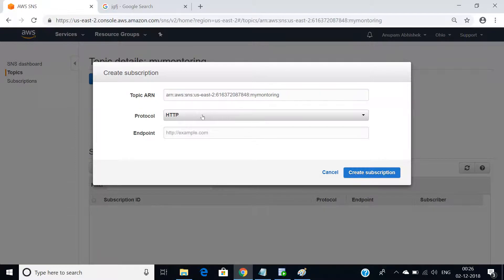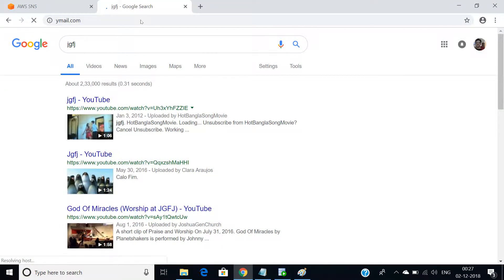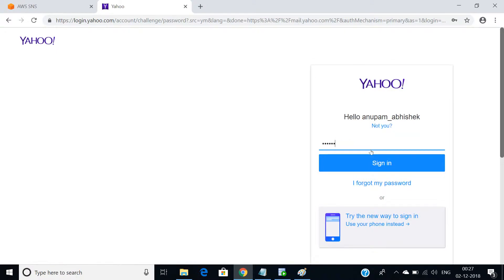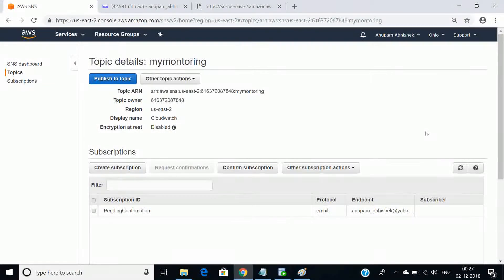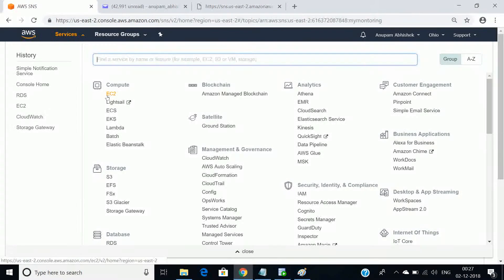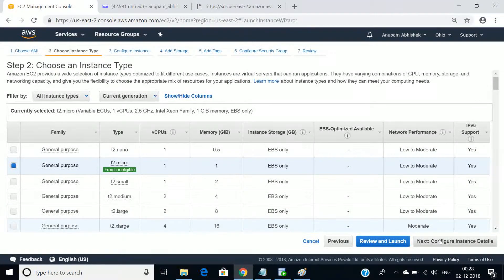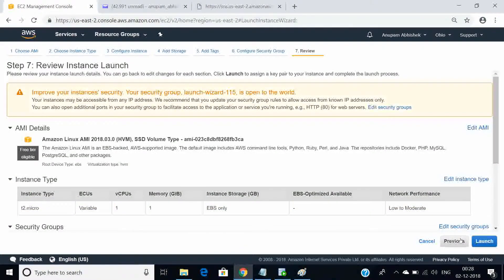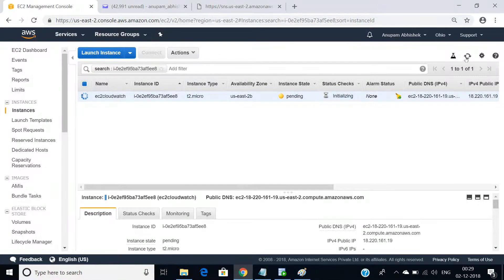AWS Subscription | AWS Tutorial For Beginners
AWS Tutorial For Beginners video on AWS Subscription will help you understand the basics of AWSTutorial For Beginners AWSSubscription and you will also be Easily able to Understand to be Create AWS Tutorial For Beginners video.